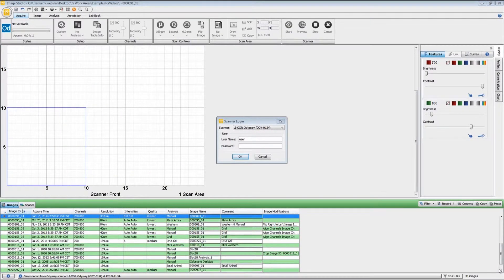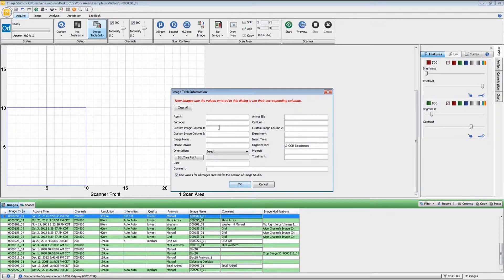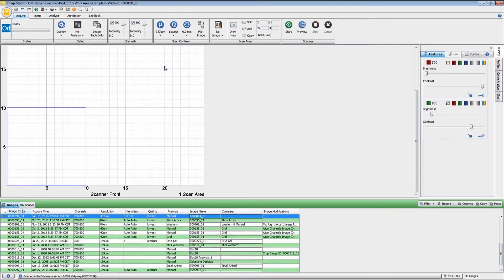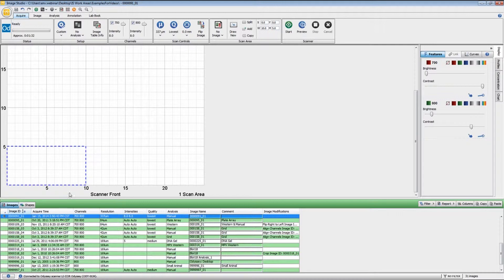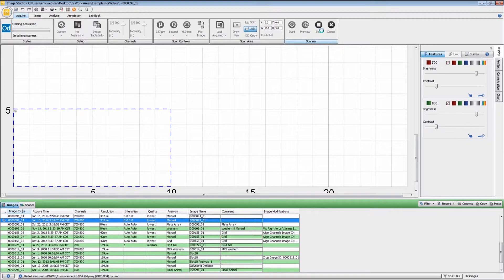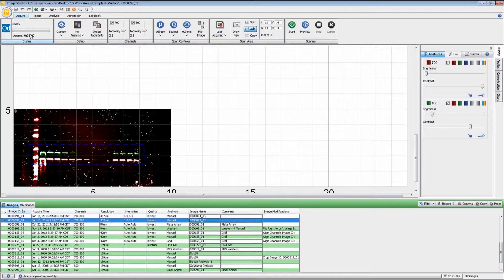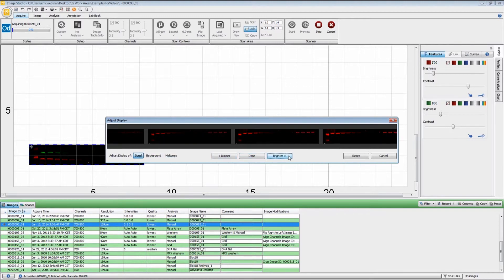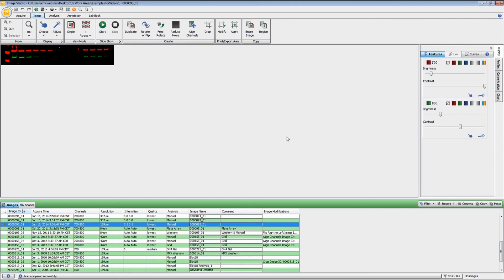Image Studio 5.0 for Odyssey Classic ‑ Image Acquisition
This video tutorial demonstrates the Acquire Ribbon, which contains all of the controls for acquiring new images with Image Studio 5.0 Software on the Odyssey Classic Infrared Imaging System.

Basic Ribbon Video Tutorials:

    Create New Work Area and File Management
    Application Button
    Image Ribbon
    Analysis Ribbon
    Annotation Ribbon
    Tables and Data Exporting
    Exporting an Image
    Charting
    Lab Book Ribbon
    Instrument and Key Management

Other Acquisition Ribbon Tutorials:

    Image Studio 5.0 for C-DiGit - Image Acquisition
    Image Studio 5.0 for Odyssey CLx - Image Acquisition
    Image Studio 5.0 for Odyssey Fc - Image Acquisition
    Image Studio 5.0 for Odyssey Sa and Aerius Systems - Image Acquisition
    Image Studio 5.0 for Pearl Imagers - Image Acquisition